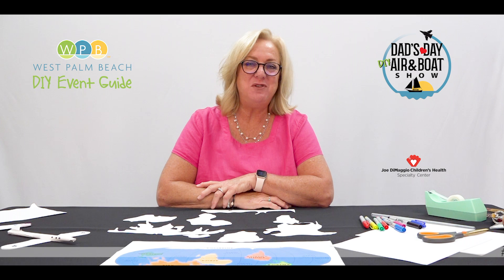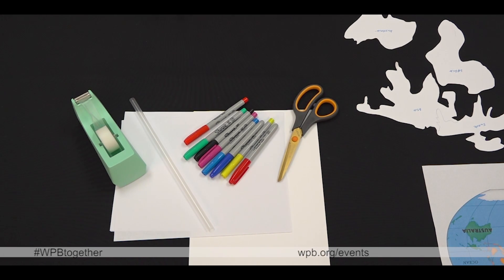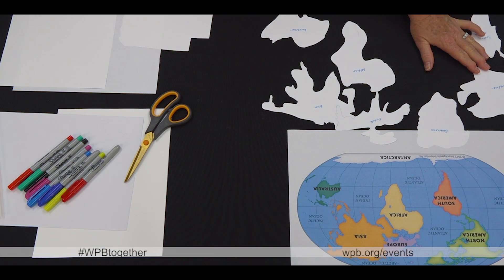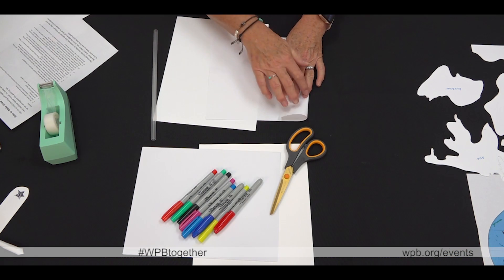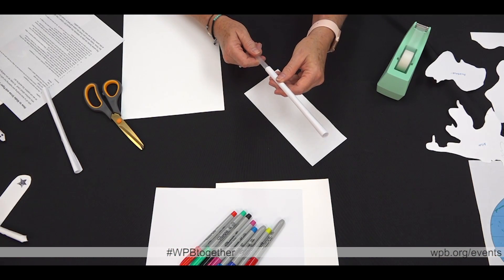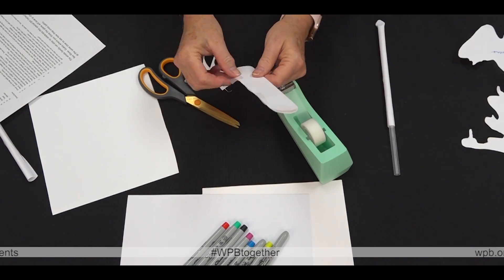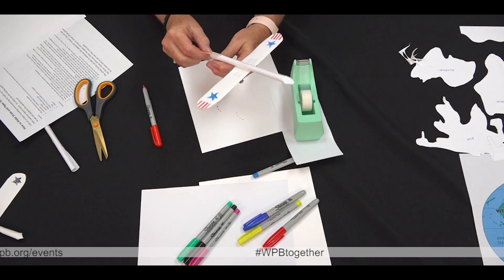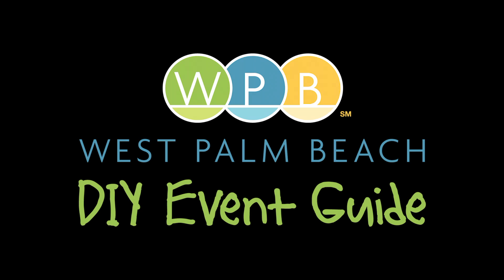Shooter Airplanes_WPB DIY Event Guide 2020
WPB DIY Event Guide: How to make a shooter airplane for Dad's Day. Post your pictures and video to social media and tag WPBtogether!